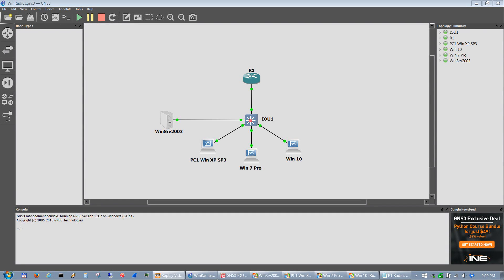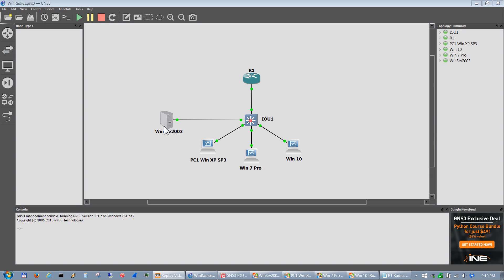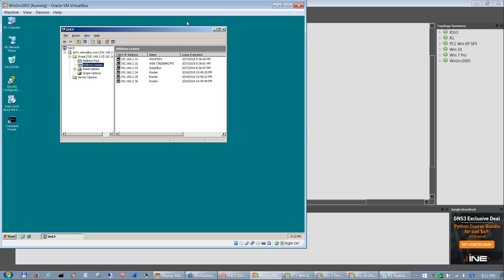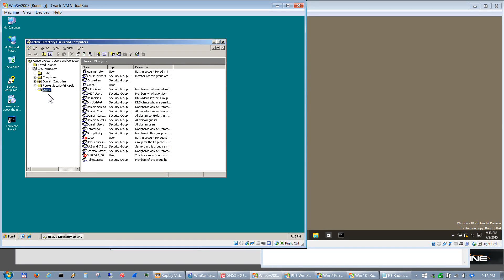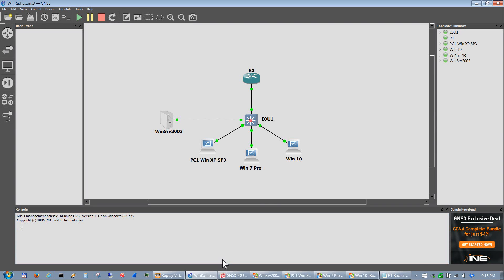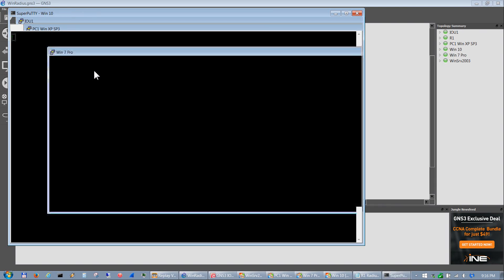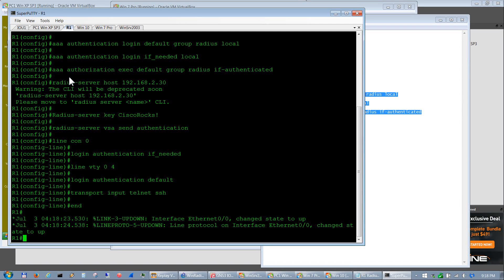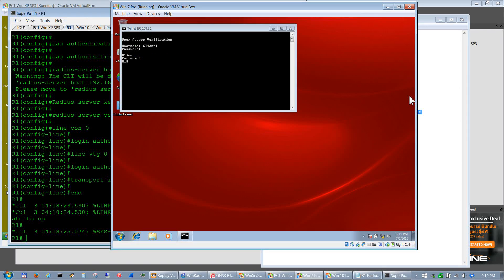GNS3 v1.3.x VirtualBox PC and Windows Server 2003 with AD, RADIUS, DHCP and DNS Configuration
This video shows advanced configuration of VirtualBox PCs and Servers in the latest GNS3 v.1.3.x.  This is recommended for anyone who needs to know how to incorporate VirtualBox into GNS3.